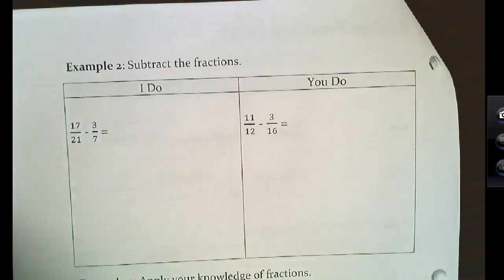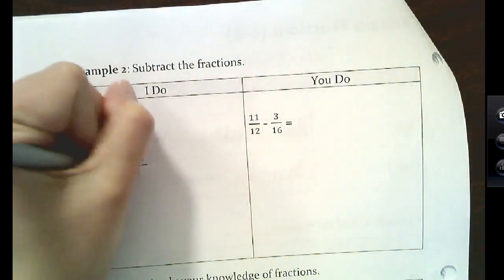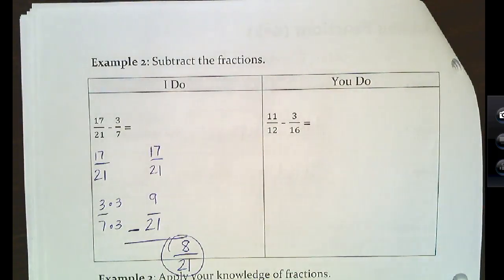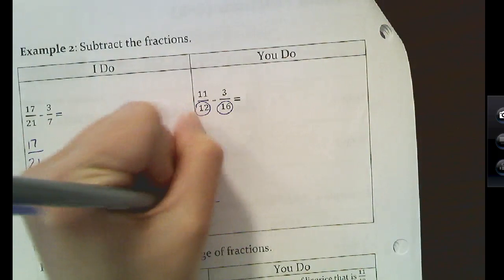M6 6-2 Notes Part 2